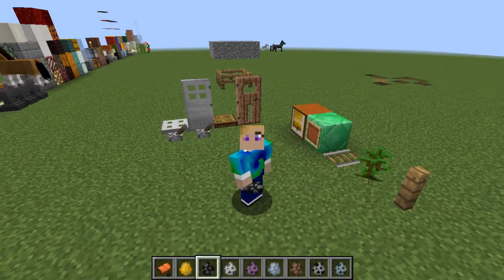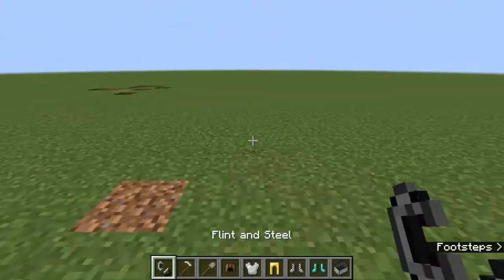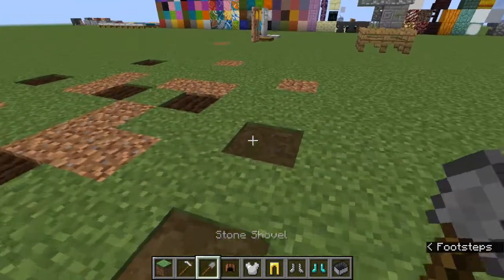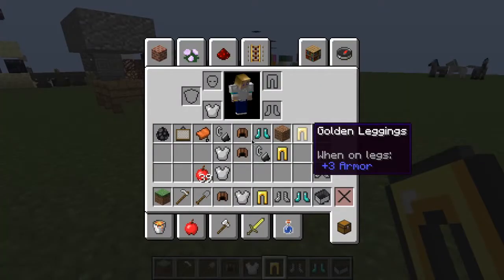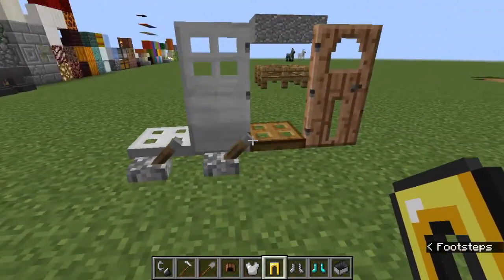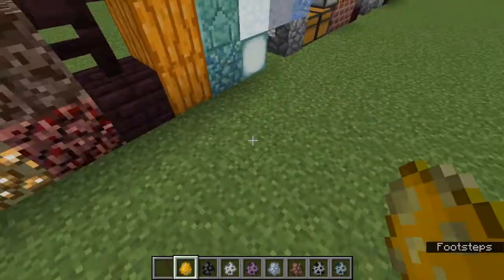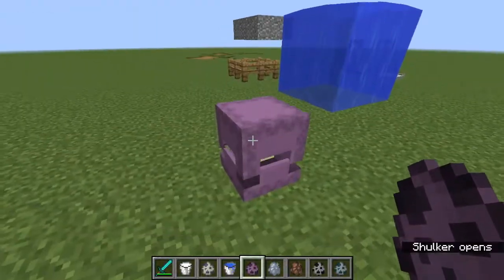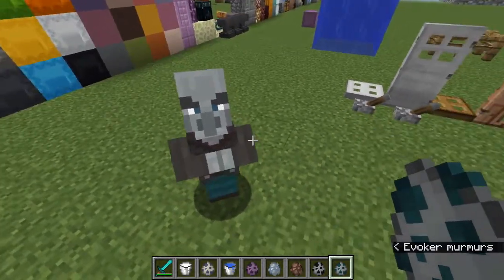Minecraft: What Do the Subtitles Tell Us?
What can we infer from the mysterious subtitles of Minecraft? And what can I geek out about? As it turns out, pretty much everything. Yup, I'm a nerd and proud of it.

If you enjoy this video (and I hope you do), please leave a like on it before you go!

Thanks to my friend Wedud for helping me set up the channel and giving me advice.

And thanks to you, the viewer, for watching!